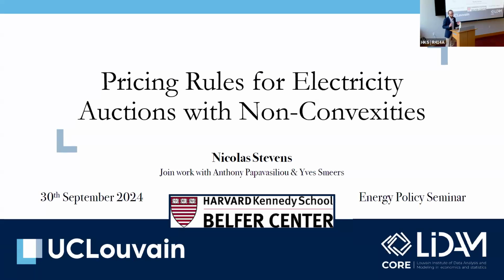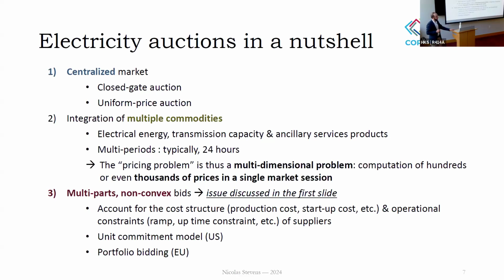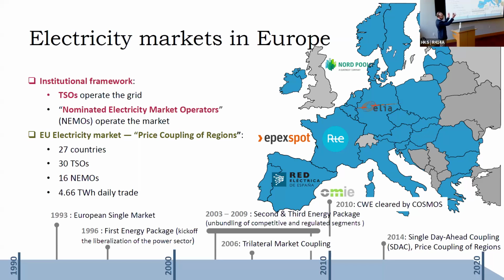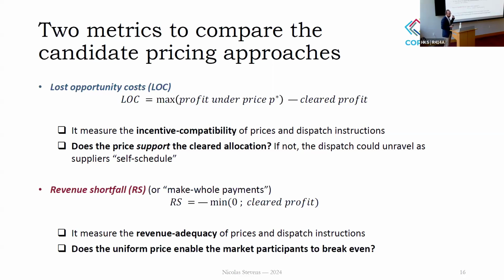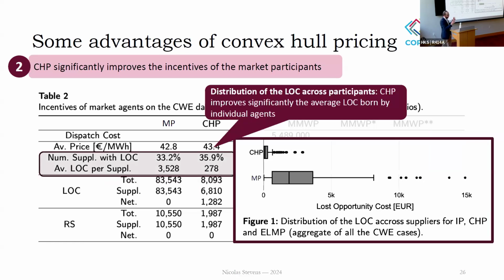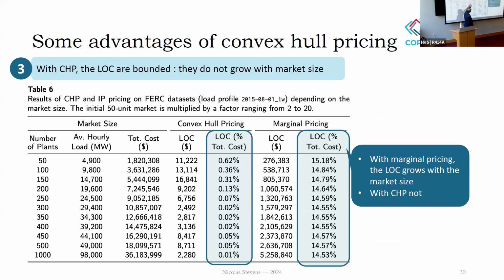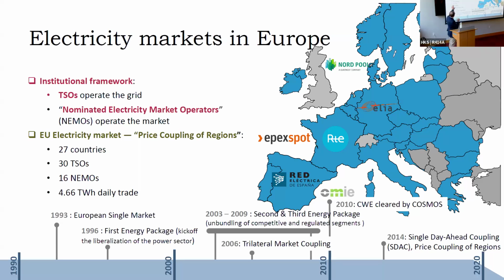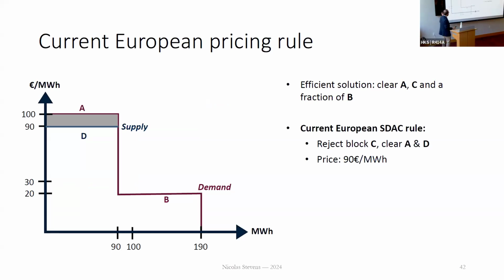Pricing Rules for Electricity Auctions with Non-Convexities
An Energy Policy Seminar featuring Nicolas Stevens, researcher at the Center for Operations Research and Econometrics.